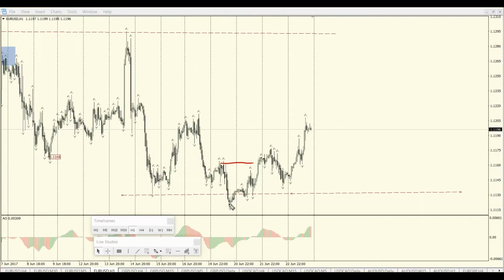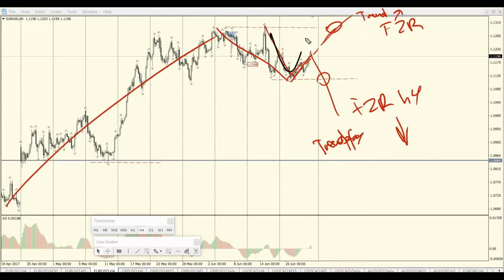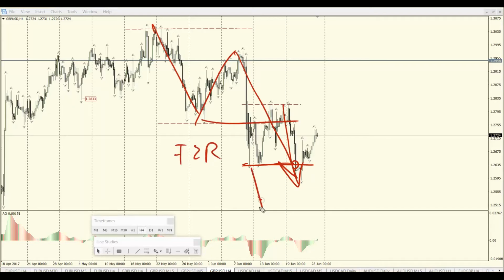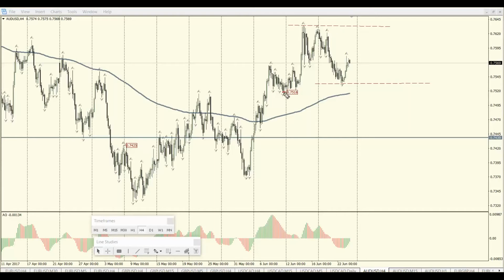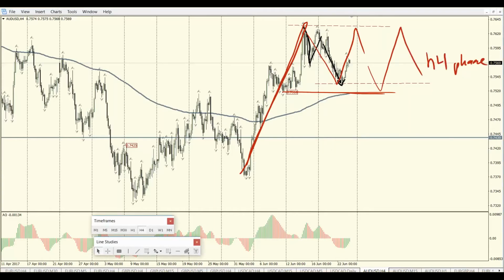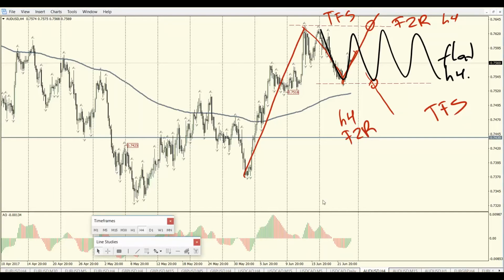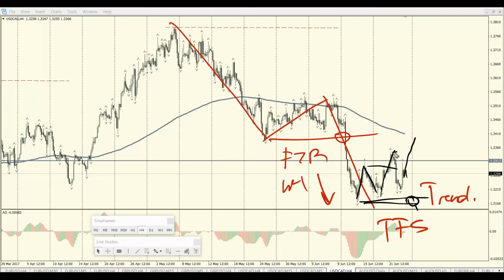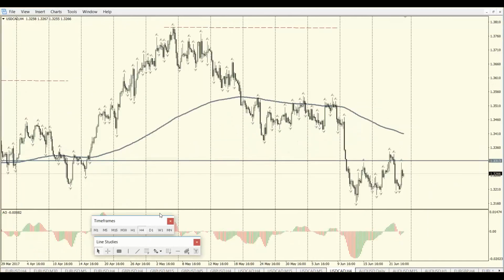Forex Trading Weekly Review - 25.06.2017 (EURUSD, GBPUSD, AUDUSD, USDCAD)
EURUSD currency weekly review: On h4 level this pair is back to the flat phase. On d1 time-frame Forex trading is happening in a flat phase as well

GBPUSD currency weekly review: On d1 level this pair is back to the flat phase. Now Forex trading is happening inside the flat phase of d1 level

AUDUSD currency pair weekly review: a FZR of h4 up was last week. This pair is back to the flat phase of h4 level. New reference points were created

USDCAD currency pair weekly review: New reference point is broken, and this pair is back to the trend phase of h4.